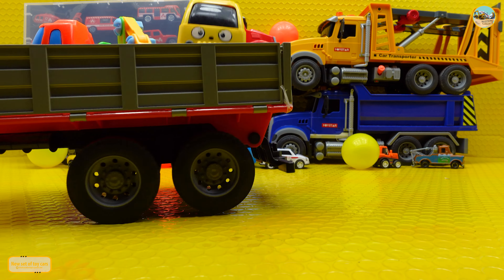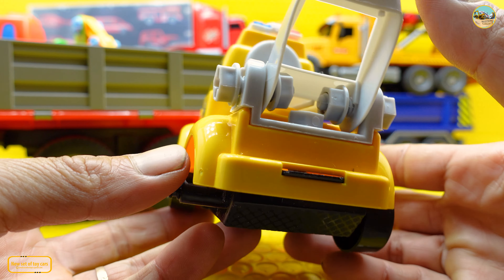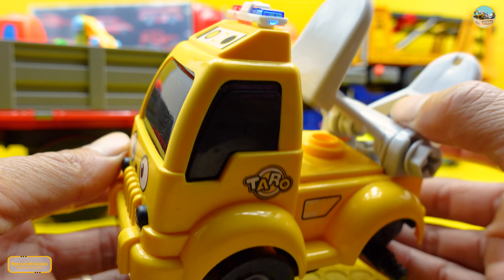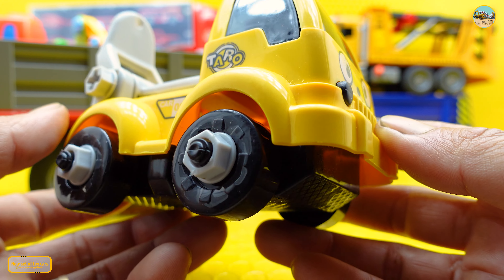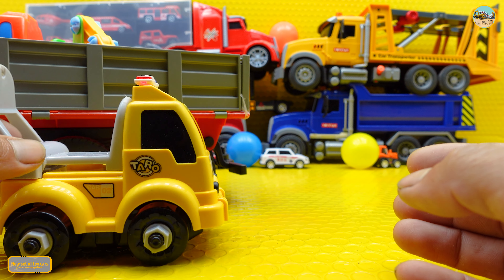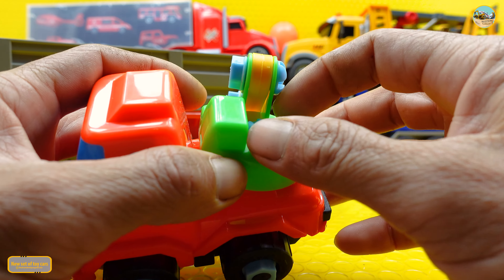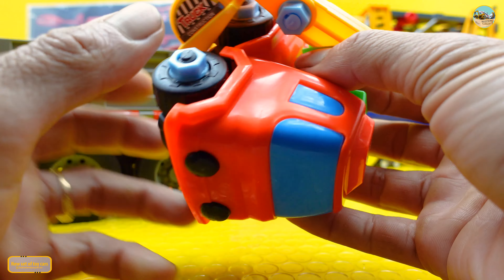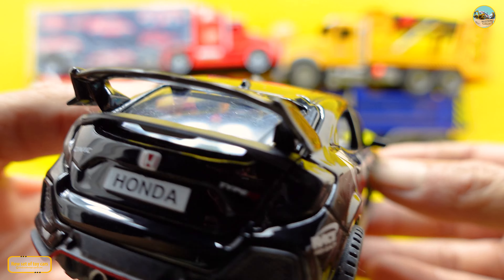excavator, container truck, tanker, supercar, train, off-road vehicle, mini car, transporter,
Welcome to the channel (New set of toy cars). My channel specializes in returning to toy cars, introducing toy cars, trying out the car's operating functions, For example, some cars are as follows: Crane truck, fire truck, excavator, police car, ambulance, benz, truck, contrainer, bulldozer, road roller, race car, off road vehicle, supercar, garbage truck, forklift ,plastic toy car model,metal toy car model,and many other toys...etc. Hope for your support.If the video is of little help to you, please post it. Wish you all the best!
Content in this video: excavator, container truck, tanker, dump truck, supercar, train, off-road vehicle, mini car, transporter, dump truck, road roller, forklift truck, cartoon car, bus, transport vehicle, fire truck, garbage truck, fire truck crane, concrete mixer truck, excavator, beast, mini truck

lorry videos
train videos
car game
tractors
jcb machine
dustbin
skid steer
recycling
dump trucks
toy garbage trucks
blippi trash truck
excavator toys
bulldozer
dumper
toy trains
toys
trains
car games
car video
tractor
gadi
tractor videos for toddlers
jcb toys
garbage truck blippi
garbage truck toys
crane crane
blippi trucks
garbage truck videos
diggers for toddlers
garbage truck compilation

New set of toy cars